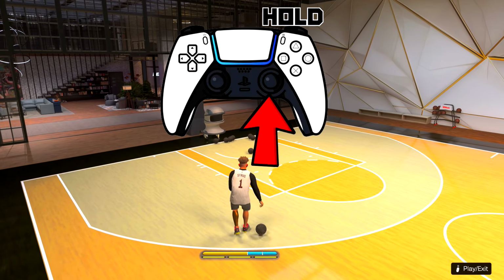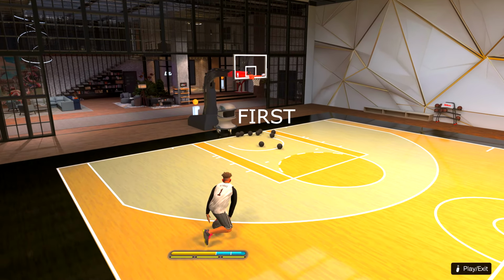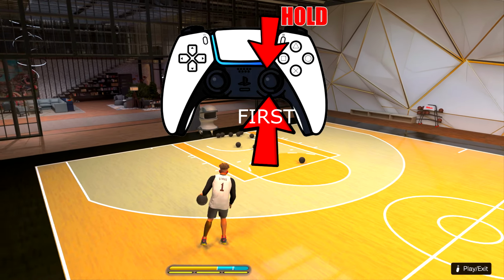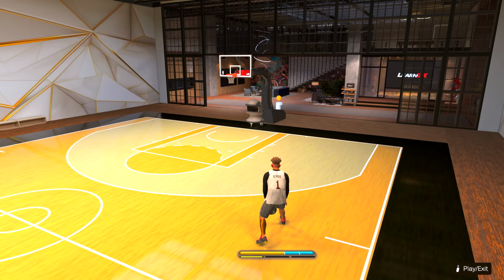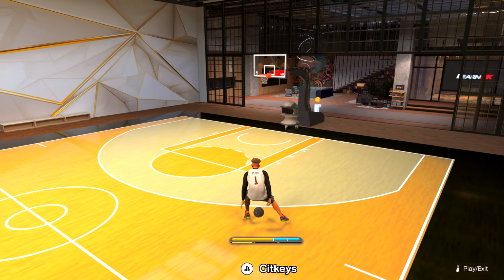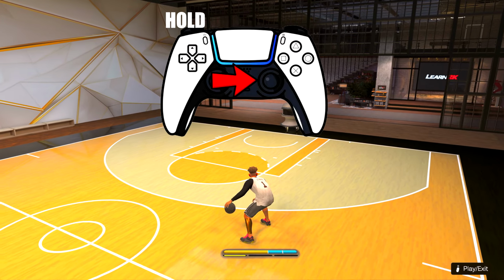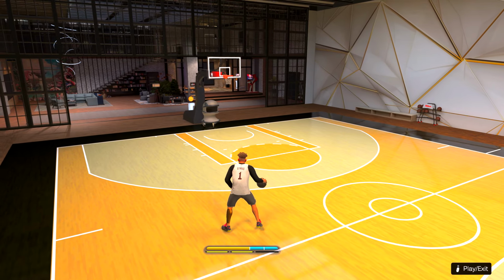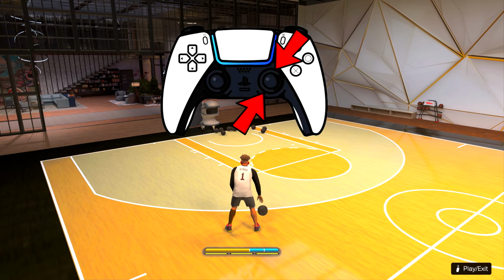*NEW* NBA 2K25 DRIBBLE GOD TUTORIAL LEARN HOW TO GLITCHY ISO TO Unlock Your FULL Potential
0:00 - intro
0:35 - go 2 shot
1:49 - currry slide
3:23 - hesi
5:17 - hopsteps
6:43 - breakdowns
7:44 - rythm dribbles
8:49 quick stop
10:45 - combo moves ani
11:51 - tail spin

Iso only